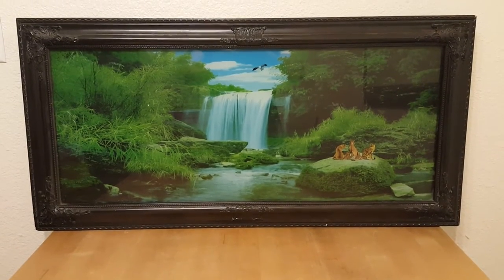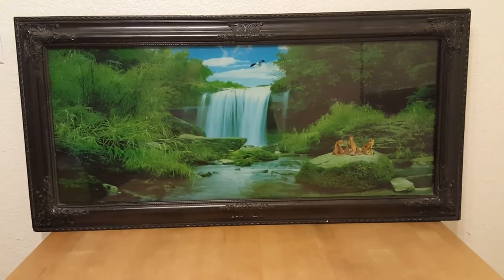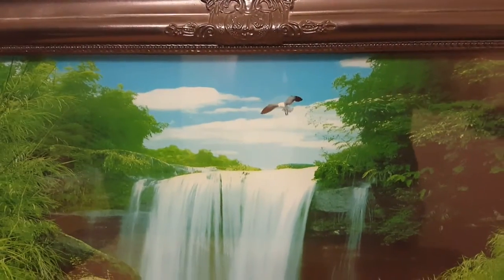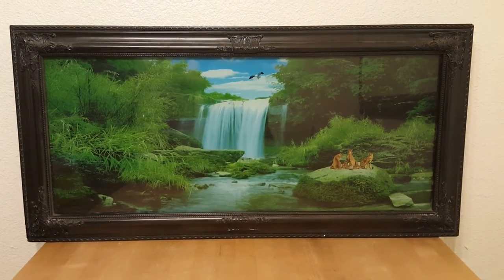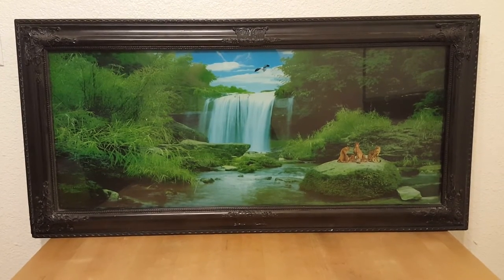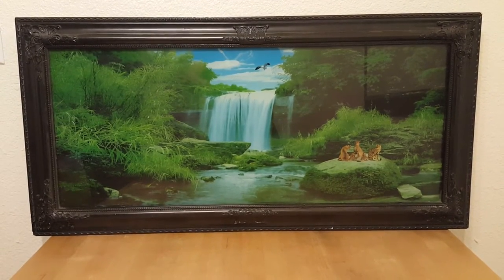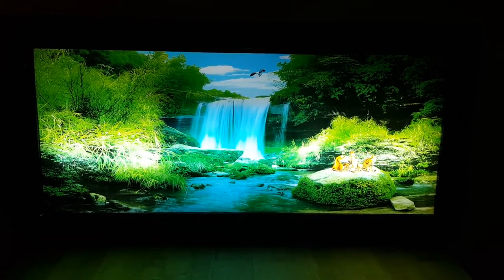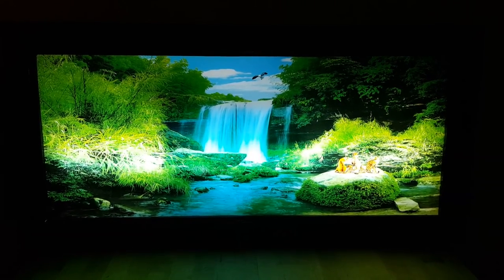Waterfall motion painting with leopards and sound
I have no idea what this thing is actually called. It's some type of motion waterfall painting on glass with birds chirping. On the inside is a synchronous motor that turns a striped sheet of plastic past a florescent light bulb to make it look like the water is flowing.